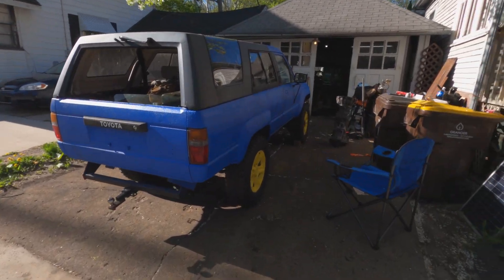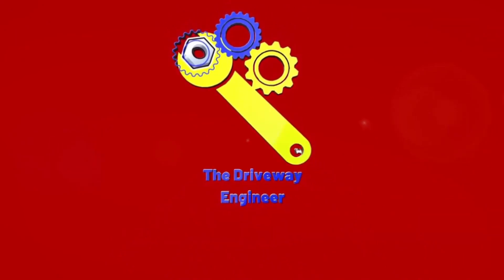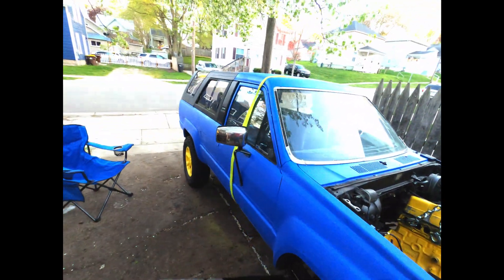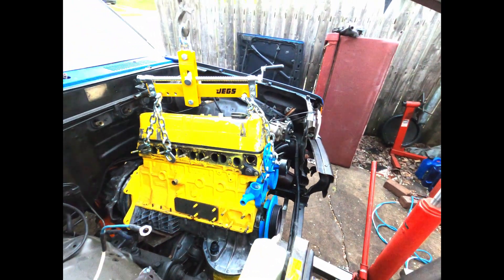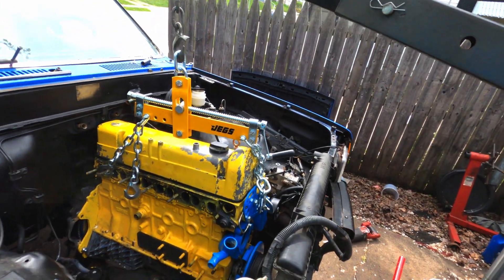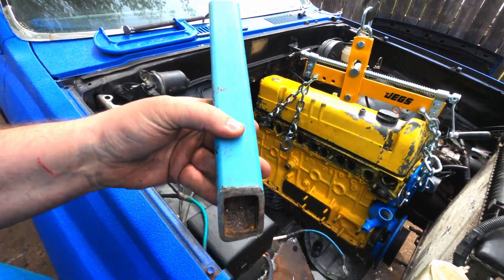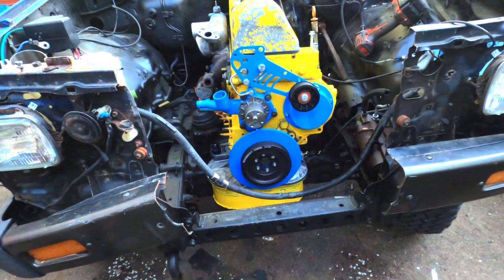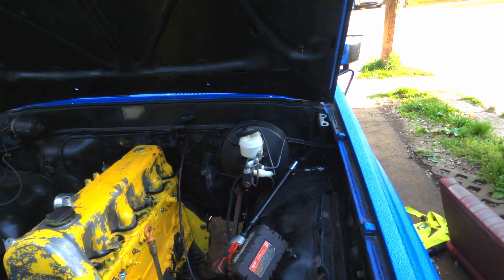First gen 1988 4runner diesel swap! Installing the OM617 and R150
Today I'm installing the rebuilt OM617 turbodiesel into my 1988 4runner.

4runner first gen 4runner om617 swap